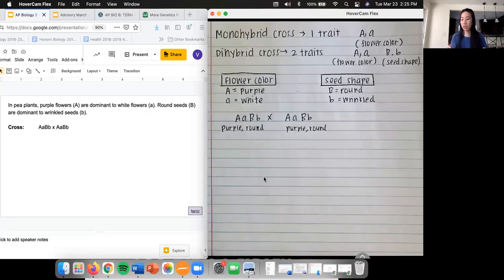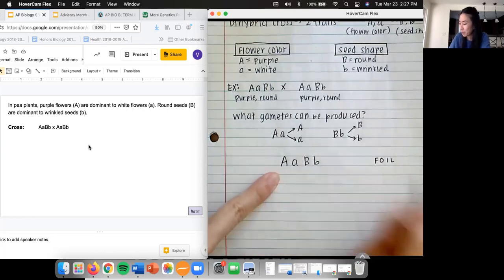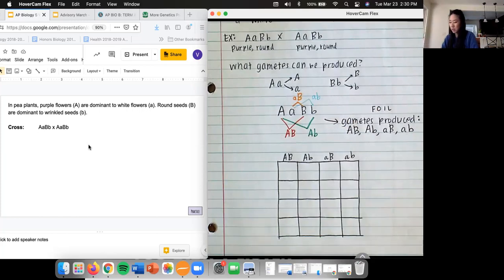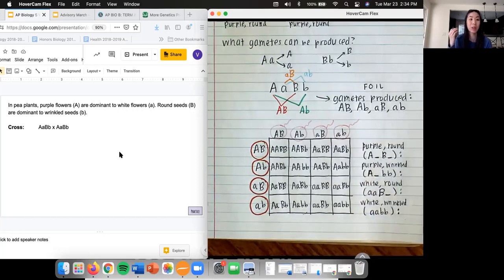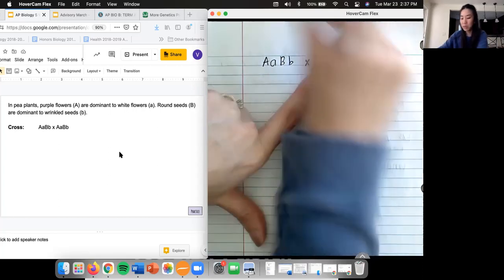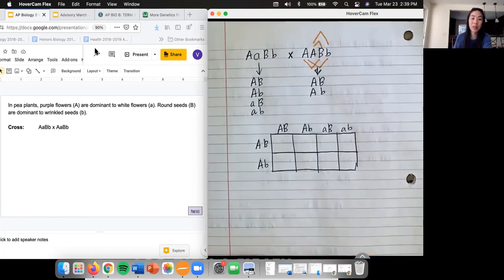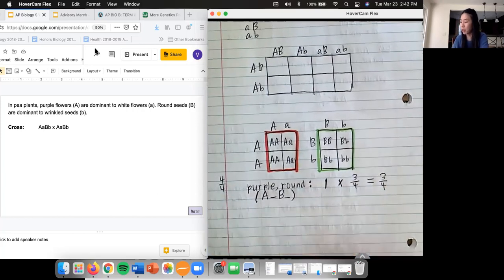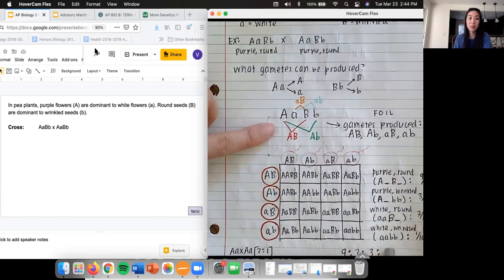How to do dihybrid crosses